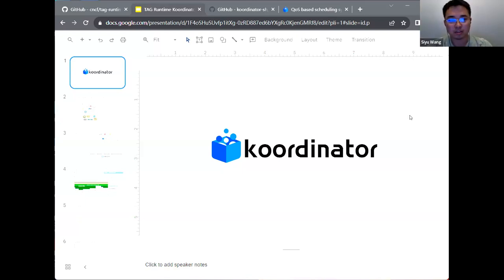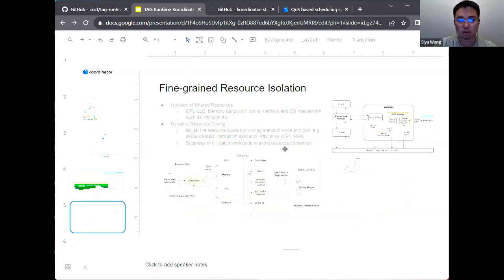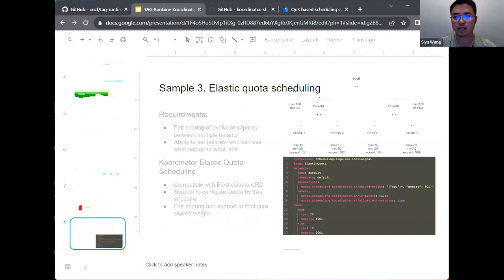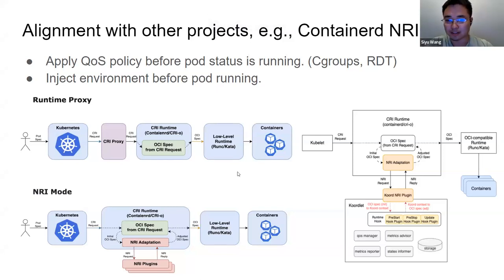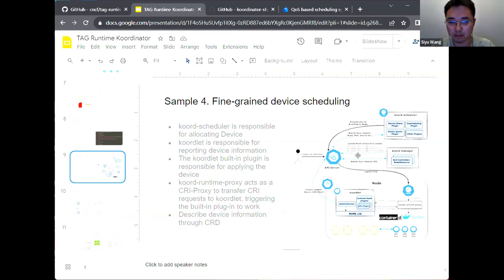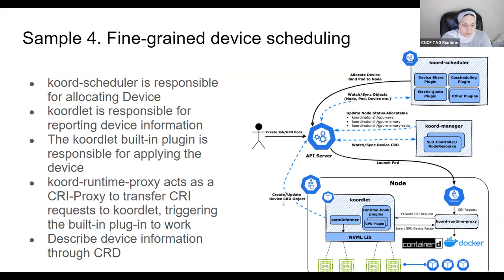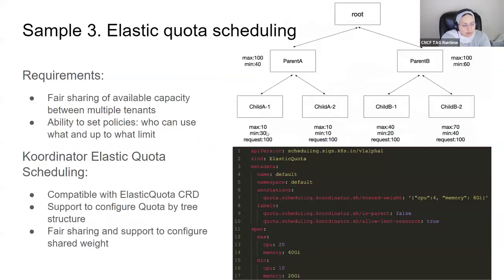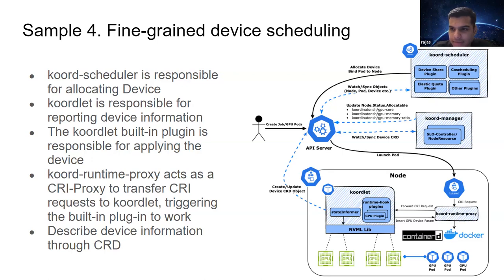CNCF TAG-Runtime Meeting 08-17-2023 (koordinator)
koordinator project presentation